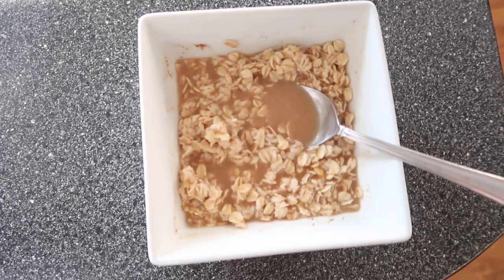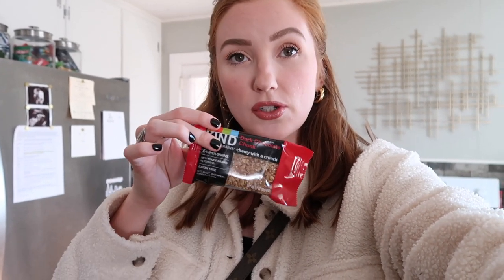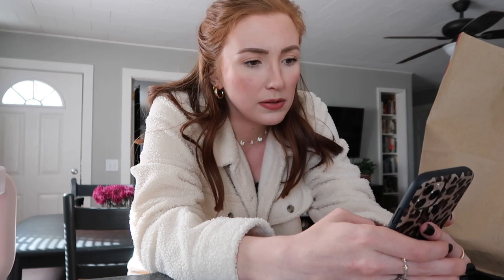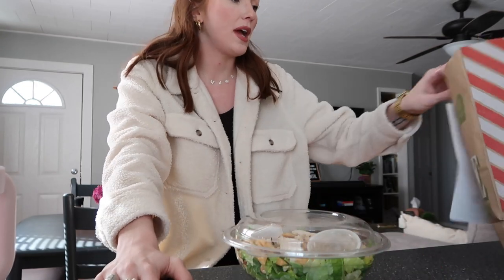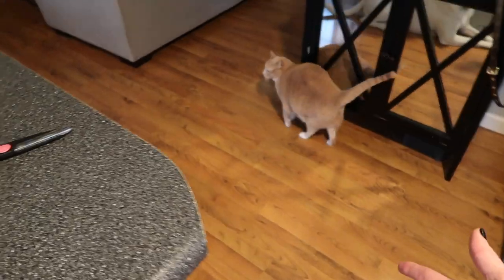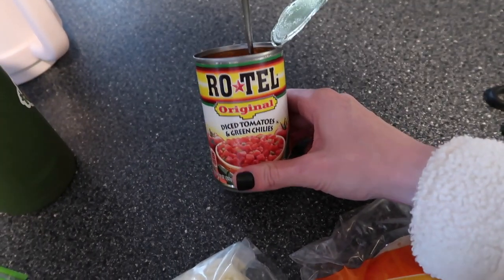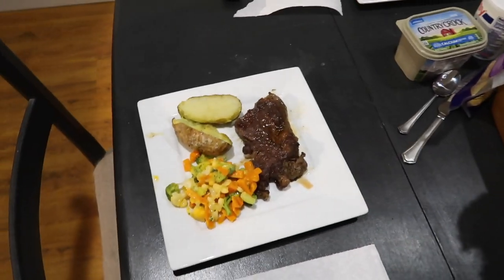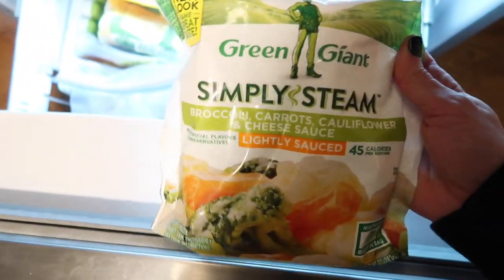ALL MY FAVORITE FOODS- PREGNANCY EDITION! | Sam and Moriah Vlogs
ALL MY FAVORITE FOODS- PREGNANCY EDITION!
XO

-VIDEO MENTIONS-
Not sure where the Dunder Mifflin shirt is from!
MAMA Necklace
Food Scale

Recipes Mentioned/What I ate:

Egg Roll Wraps
2 Nasoya Egg Roll Wraps
2 Eggs (cooked)
1/4 cup of cheese (split between both)
Cook eggs. Separate eggs and cheese evenly between both egg roll wraps. Cook in air fryer at 375 for 3 minutes. Enjoy!
Sometimes i'll add in bacon for extra crunch too!

Panera Order:
Asian Sesame Chicken Salad with French Baguette and water.

Chick Fil A Order:
Grilled Chicken Sandwich with a Gluten Free Bun & Honey Roasted BBQ Sauce. Kale Salad as the side and water or diet lemonade to drink.

Tacos with Ground Turkey:
I used ground turkey (95% lean), taco seasoning, corn tortilla shells, cheese, roasted tomatoes and lettuce. I stuck mine in the air fryer for 3 minutes at 375 for added crispiness.

Favorite Sides:
Roasted carrots
Roasted zucchini
Roasted Broccoli
Brown Rice
Potatoes
Grilled Asparagus
Corn
Mixed Veggies
Black beans

Favorite Snacks:
Kind bars (dark chocolate is my fav)
Strawberries
Bananas with Peanut Butter
Pop corn
Cocoa Roasted Almonds
Fiber One Bars
Baked Chips (I like baked lays the most!)
Smoothies

-MUSIC USED-
Music | Shine by Declan DP